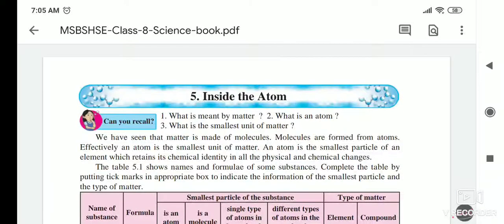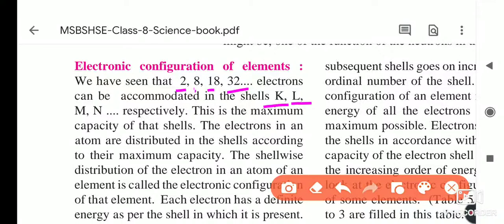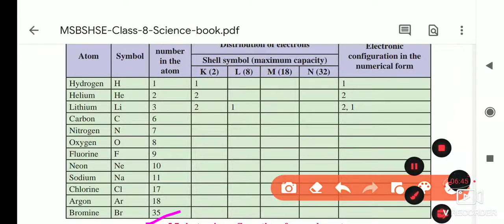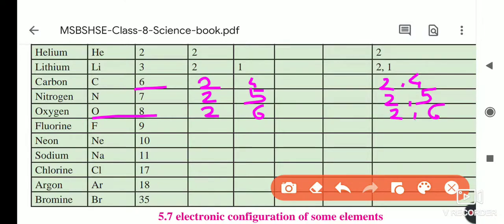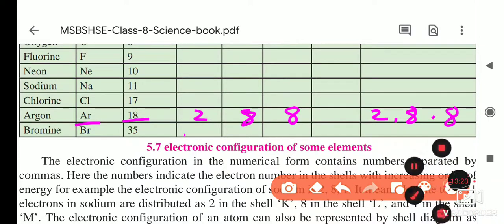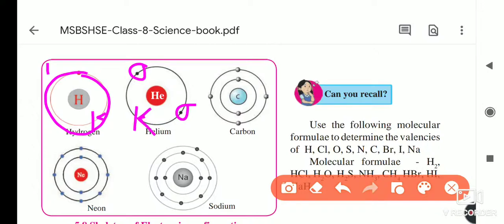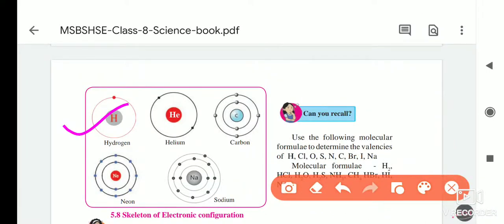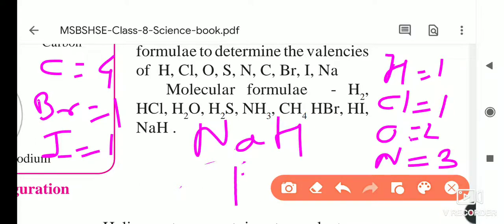Inside the atom(lec6)